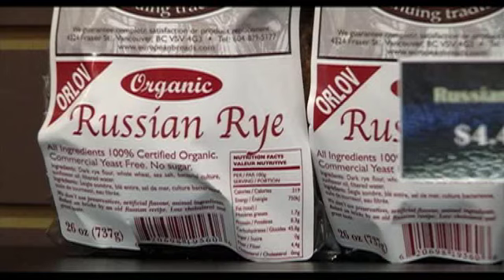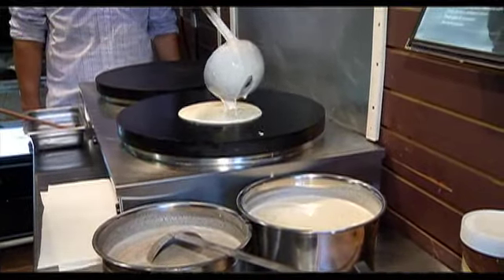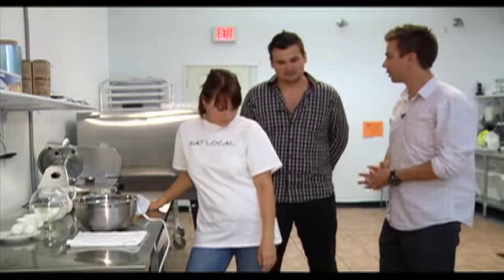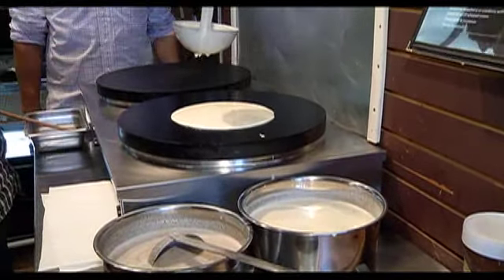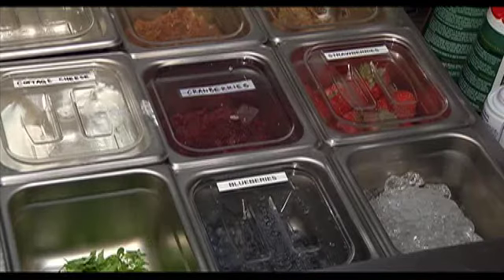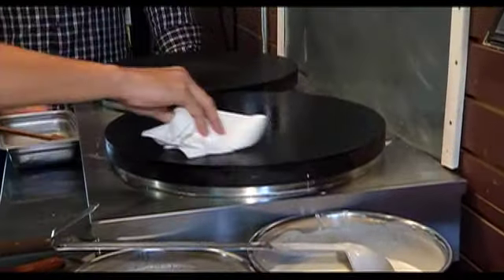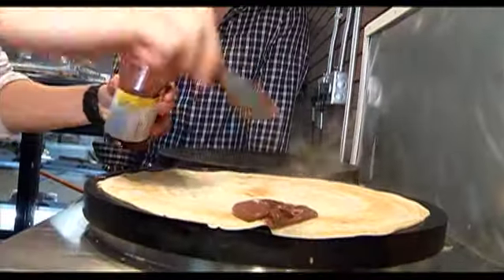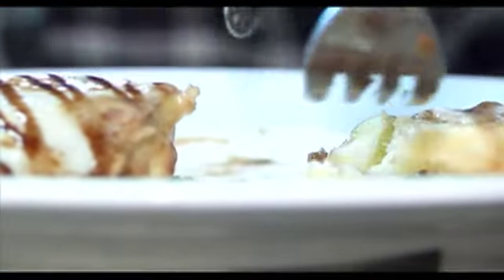European Breads Bakery Crepes - The Express, Shaw TV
All you need is a few ingredients, a hot surface and you can make delicious crepes. Today I'm heading to European Breads Bakery to find out the secret to making that perfect crepe.

European Breads Bakery has been around for over ten years now and they make much more than crepes! Today though I have d. They bake over a thousand loafs of bread a day and offer bread and baked goods from over 25 countries and can be found in more than 50 markets and fine restaurants across BC.